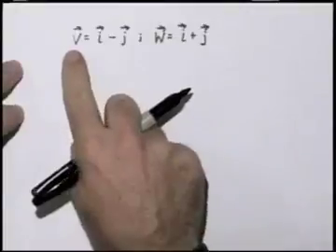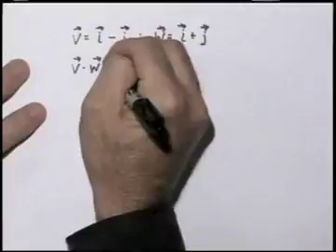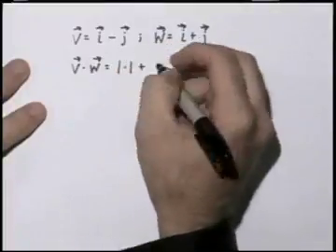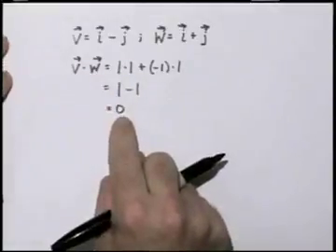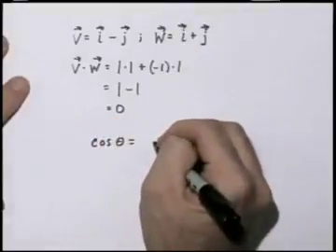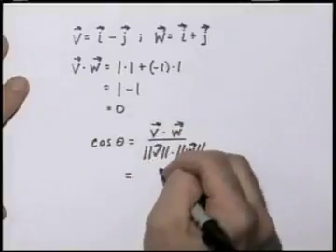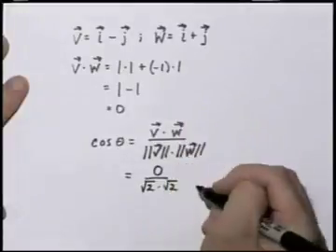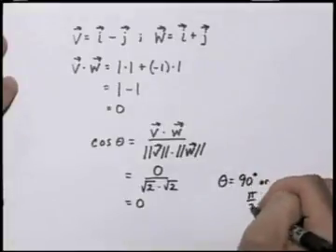strig9e 05 05 nw7a